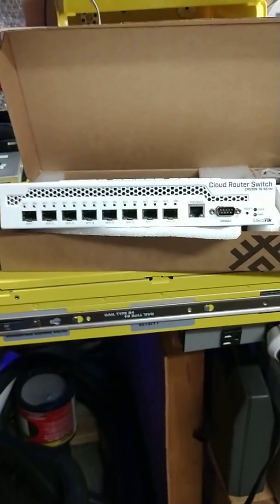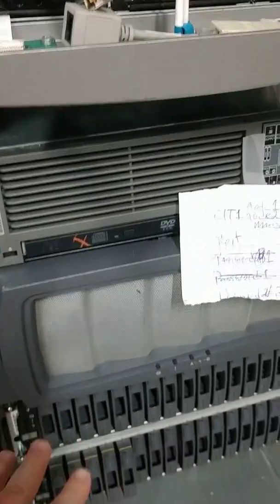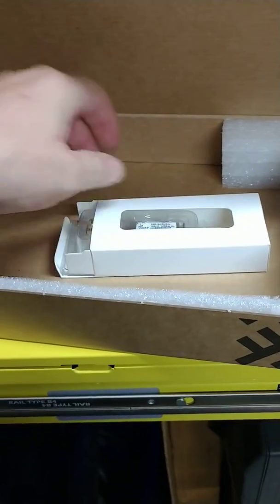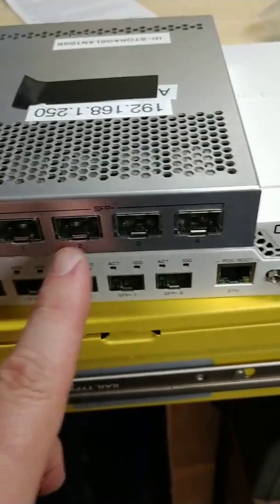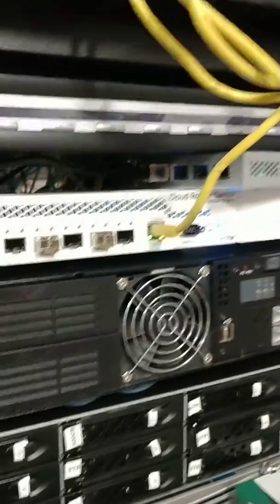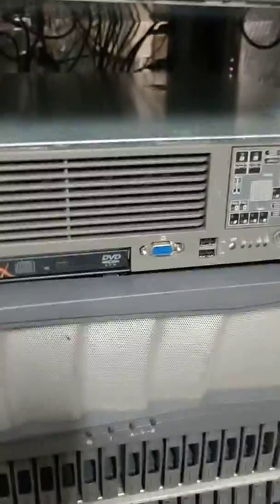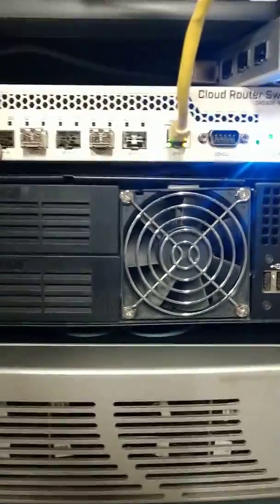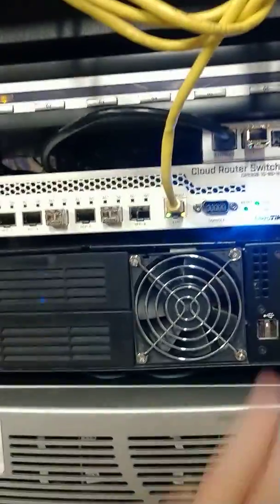cheap 10GB network for your home lab. MikroTik four port (CRS305) or a nine port MikroTik (CRS309)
Go four port (CRS305-1G-4S+IN - MikroTik 4-Port SFP+ 802.3at/af Switch L5) or eight port MikroTik 9-Port Desktop Switch, 1 Gigabit Ethernet Port, 8 SFP+ 10Gbps Ports (CRS309-1G-8S+IN) and MikroTik is a great way to learn to do more faster and at cost.  Here is my review of both and I use them is a mix of NAS setup / high speed direct data usage and backend tunnelings for site to site data syncs testing.

My recommendation for GBIC 10GB for both RJ-45 and SFP fiber connections.  I use both.

For RJ-45 GBIC I use the FIBAY 10G-STP-T made by Netgear
For Fiber SFP GBIC I use the FluxLight Brand Cisco Compatible SFP-10G-SR 10GBase-SR Optical Transceiver